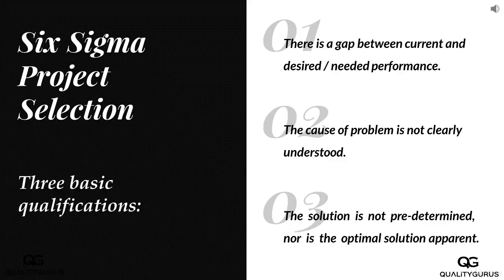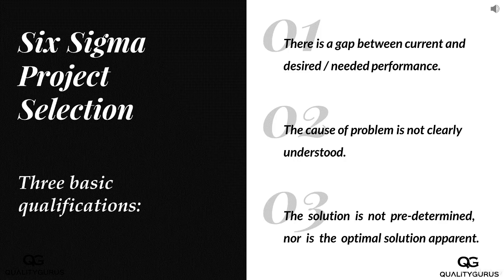Lesson 5 | Six Sigma Yellow Belt: Project Selection – Three Criteria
Not every project is a Six Sigma project. Choosing wisely is the difference between wasted effort and real results. That’s why organizations use three key criteria to evaluate potential projects — ensuring the ones selected deliver maximum value.

In this session, we explore the three criteria for project selection, helping you understand how to filter opportunities and focus on the most impactful projects.

✅ What you’ll learn in this lesson:

Why project selection is critical to Six Sigma success

The three key criteria used to evaluate projects

How to assess project feasibility, impact, and alignment with goals

Real-world examples of projects chosen using this framework

How these criteria prevent wasted time and resources

This session is part of the complete Six Sigma Yellow Belt Course playlist by Sandeep Kumar, which also covers VOC, CTQs, internal/external sources, and stakeholder analysis.

By mastering these three criteria, you’ll know how to pick projects that drive real change.

👍 Like if you think selecting the right project is half the battle.
💬 Comment: Which criterion do you think is most important — feasibility, impact, or alignment?